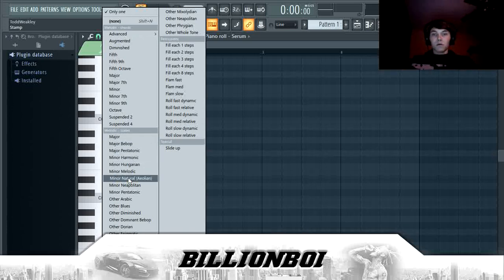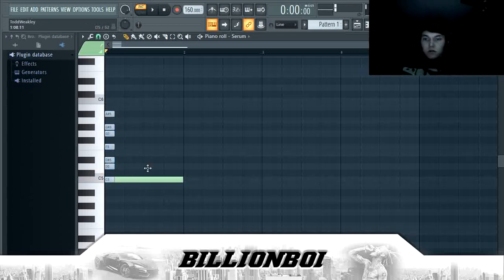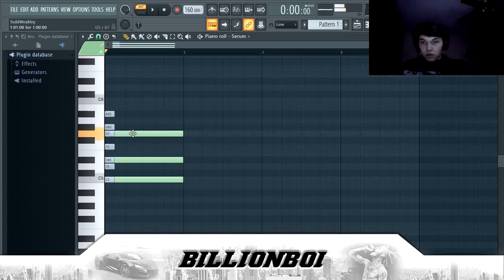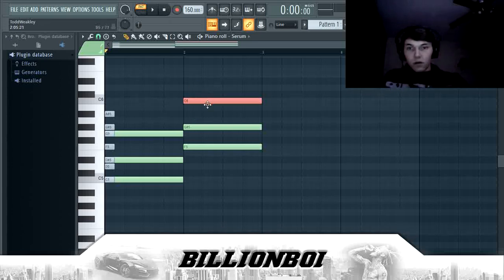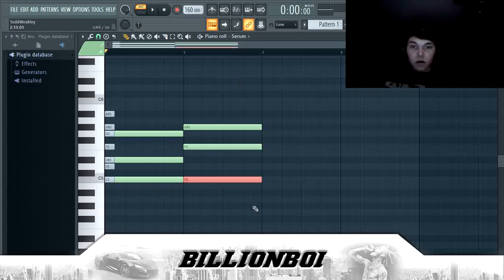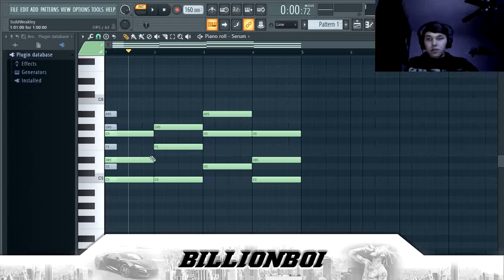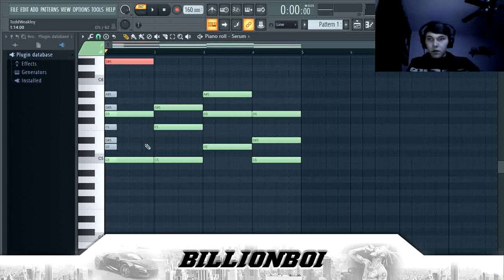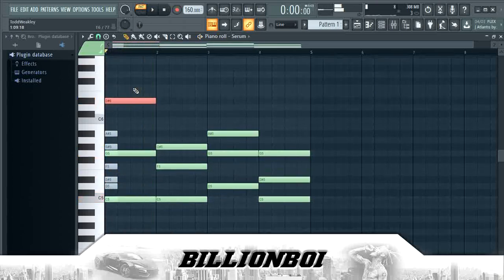CHORD SECRETS FOR BEGINNERS FL STUDIO 20 | BILLIONGANG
YA KNOW 🔊